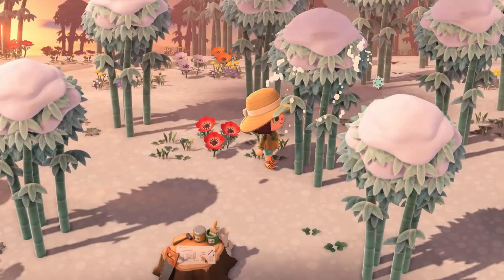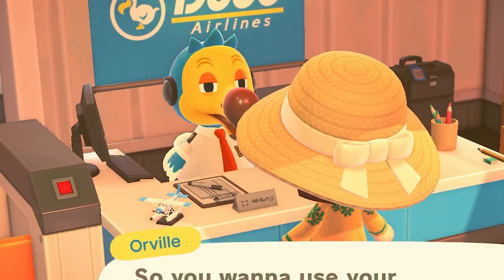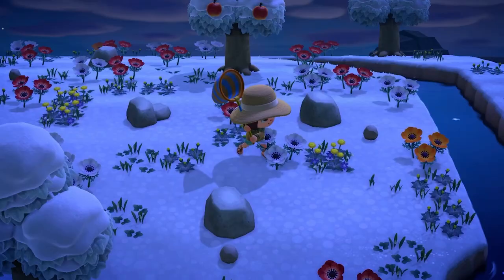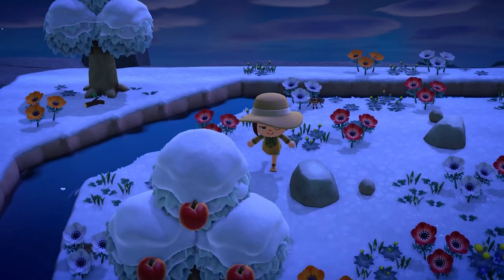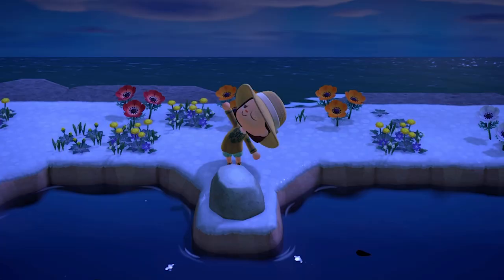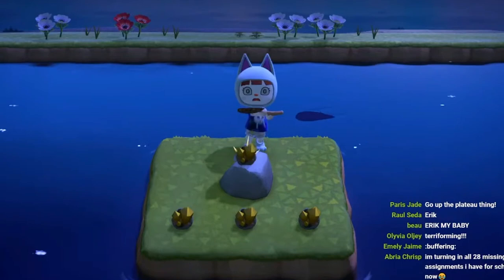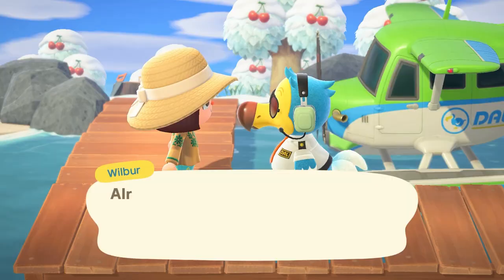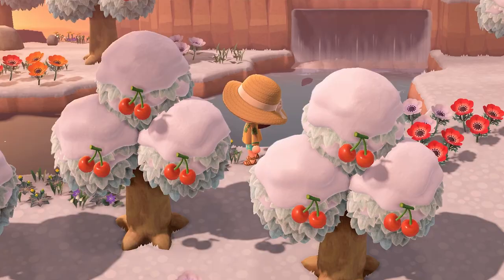Mystery Islands for Dummies | Animal Crossing New Horizons